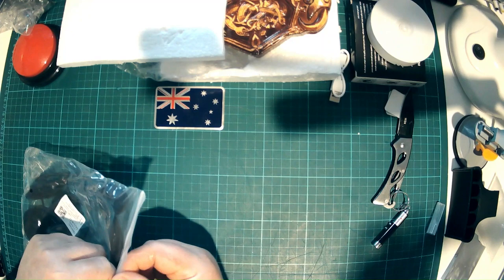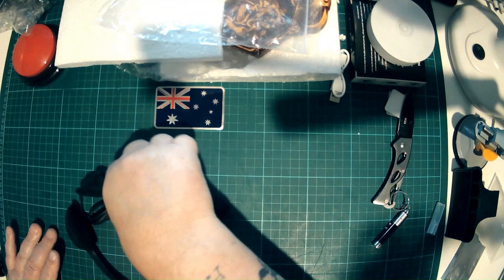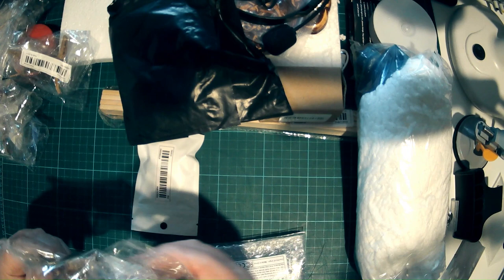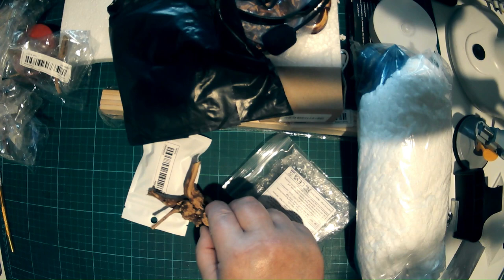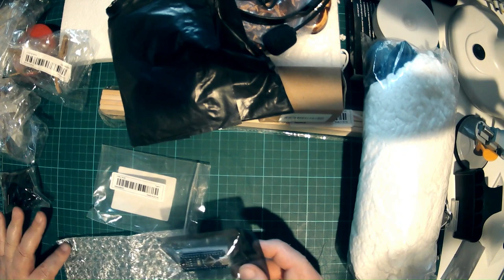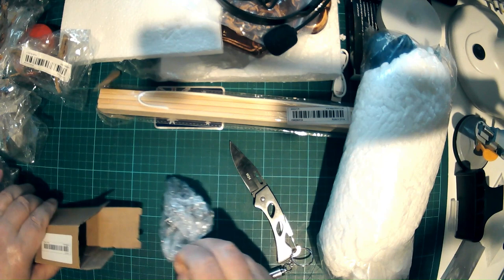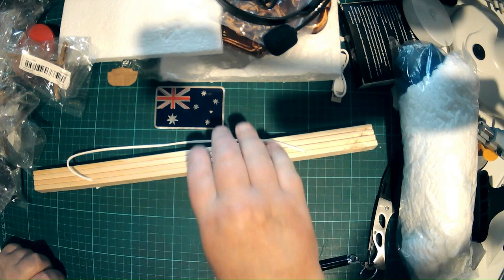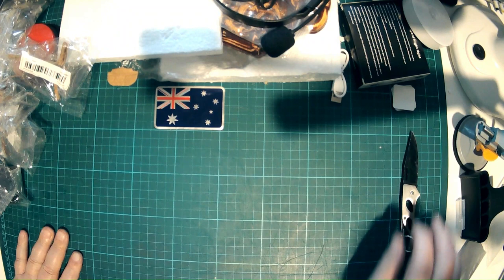Mailbag Monday #11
To my amazement I hit 12 subscribers on the first day and it blew me away to hit 250 subscribers.

Then I got to 1300+ and Youtube shut me down. It's a long story.

TEMU AFFILLIATE PROGRAM If you purchase any products from Temu using my links, I get a small (tiny) commission however it costs you nothing extra and helps out my channel just a little bit.